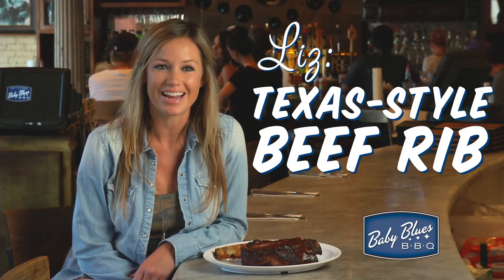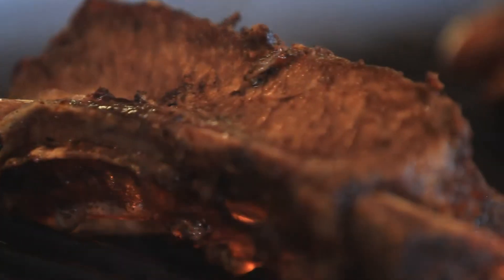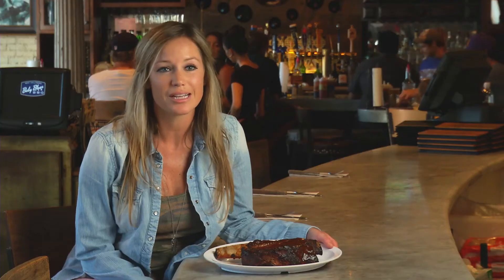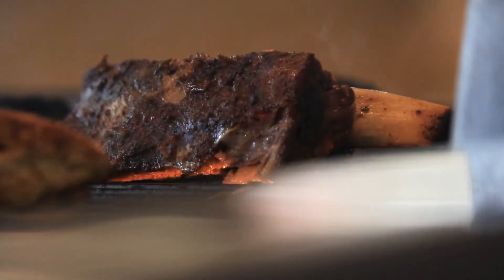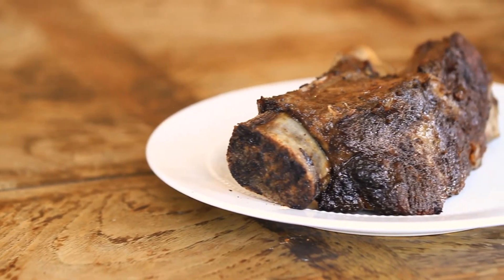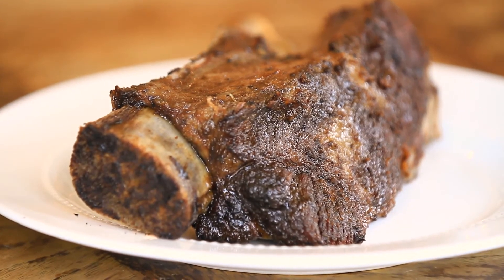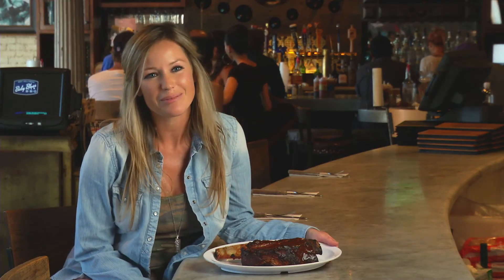Texas Style Beef Rib at Baby Blues BBQ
It's big - Texas big. A rich, heavily marbled slab of beef, smoked on the bone. As fork tender as a rib can get.